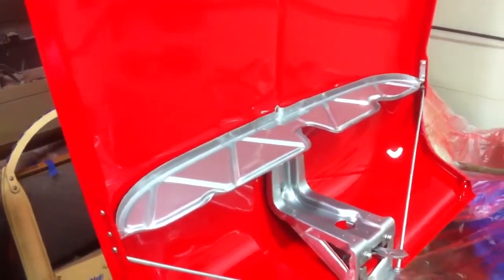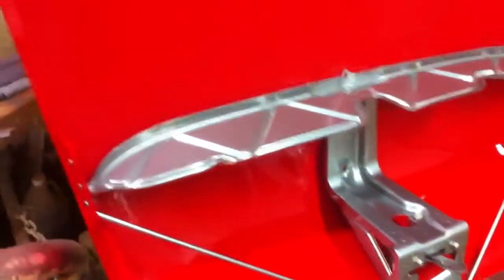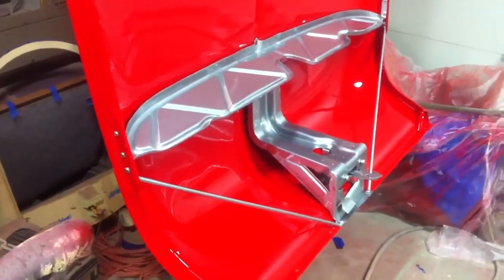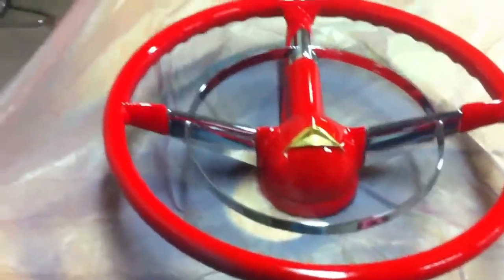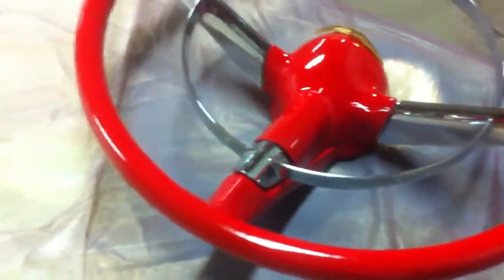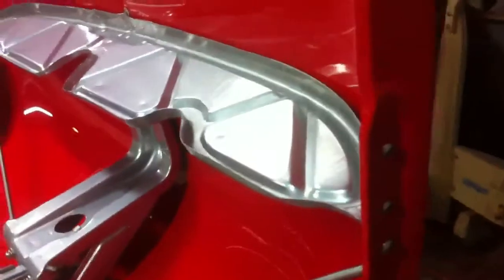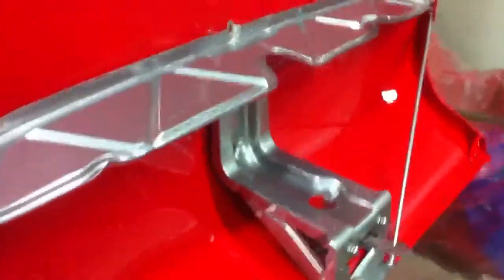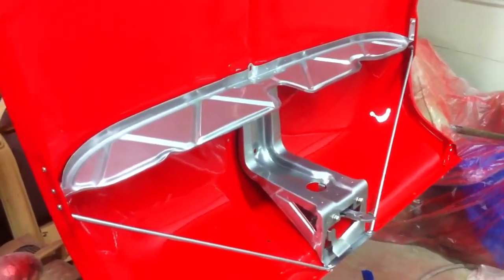1955 Chevy Bel Air build with 383 stroker and big mutha thu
Installed hood baffle and braces on new red paint.